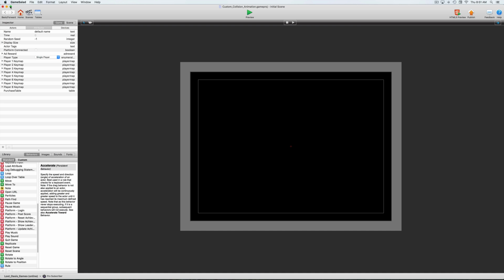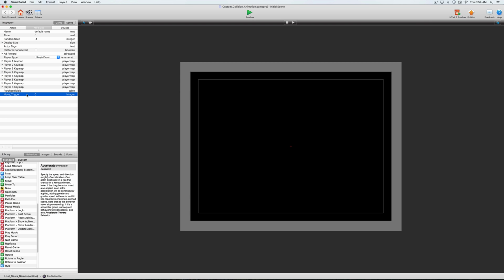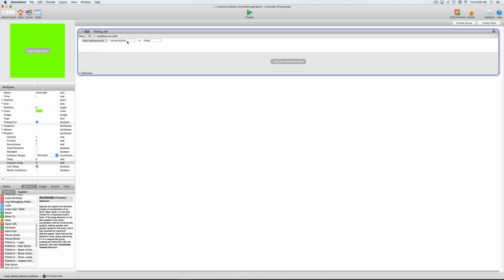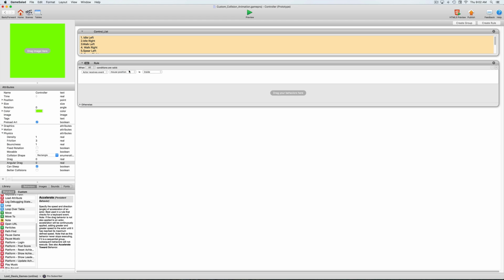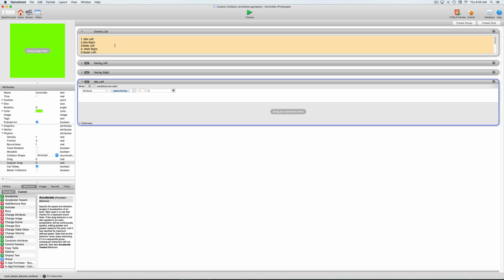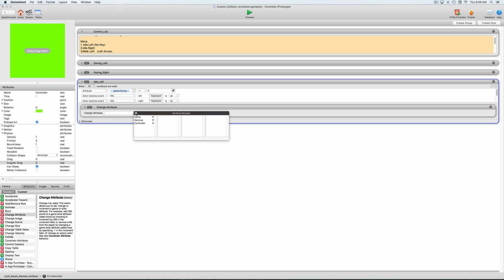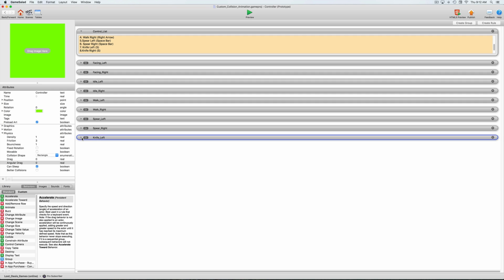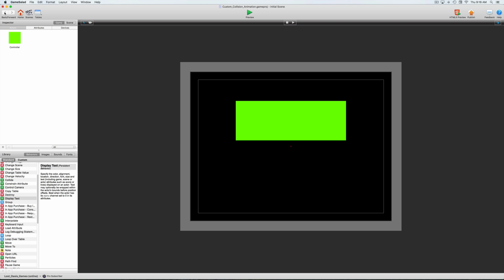Custom Collision Animations "Part 1 "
In Part 1, We create the Code for controlling the movement of our Custom Collision Animation Actor.